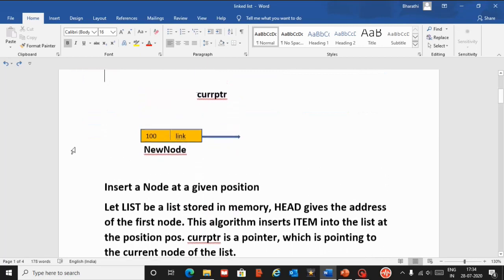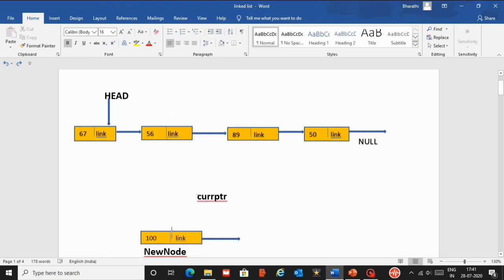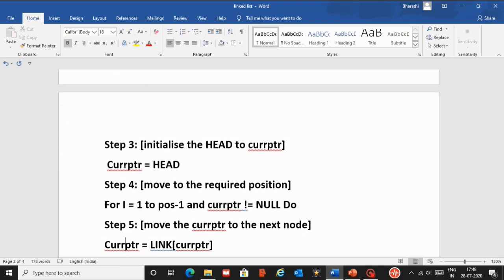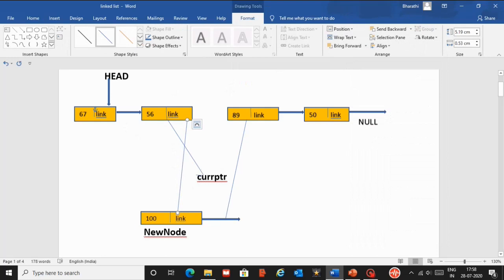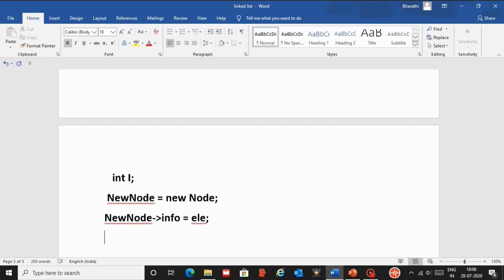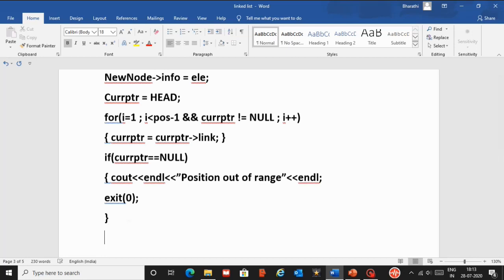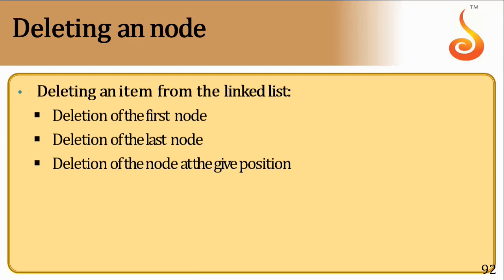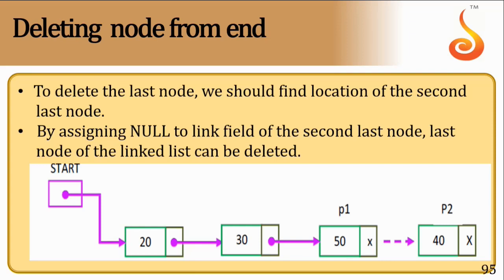Deeksha Online | PU 2 | Computer Science | Data Structures | 29-07-2020